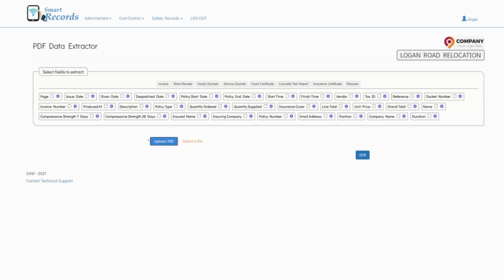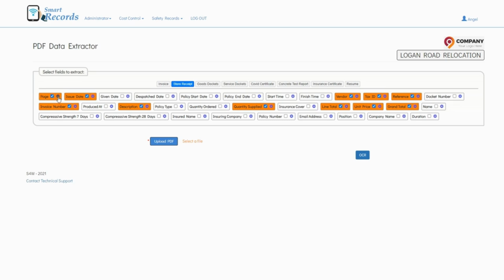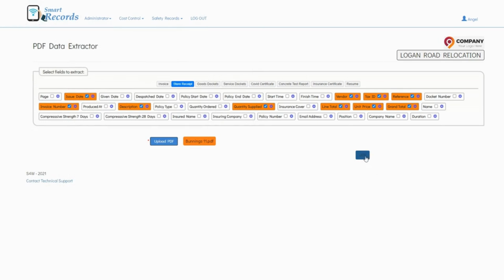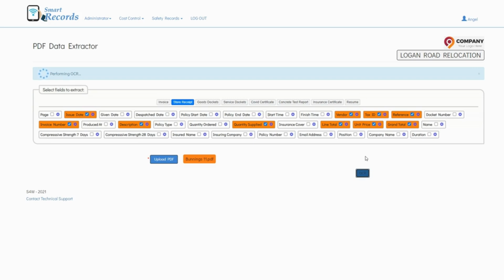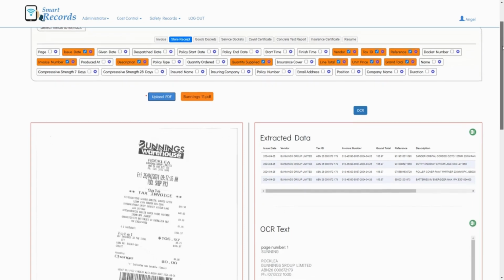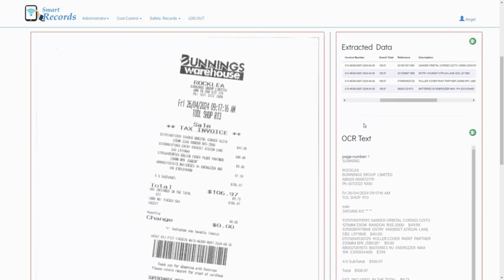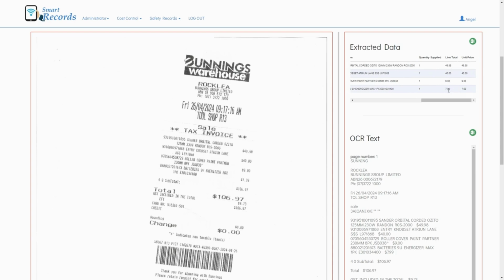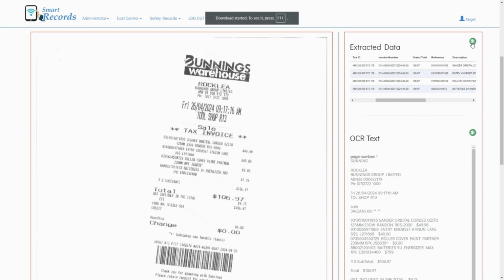Automatic Data Entry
This video show how to automate data entry from receipts, invoices, dockets, certificates and any other pdf document or image into excel.